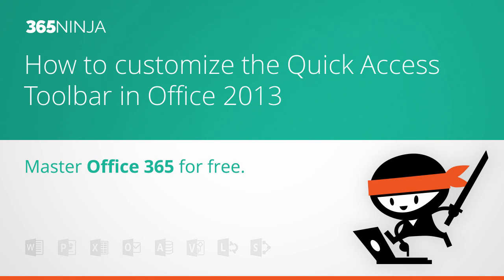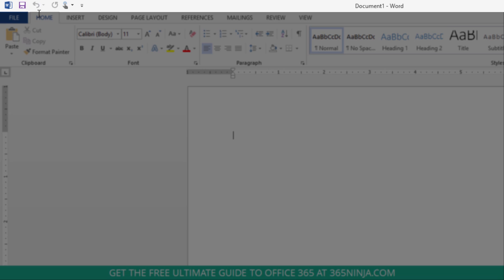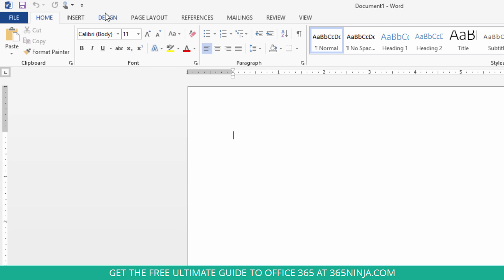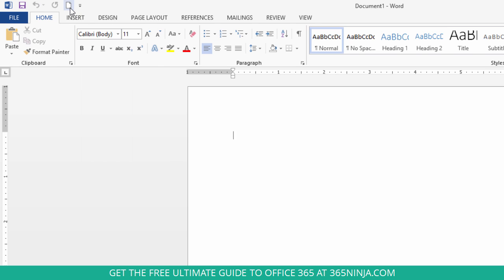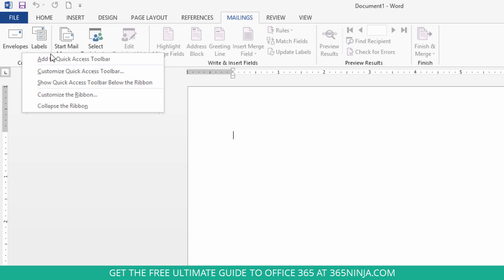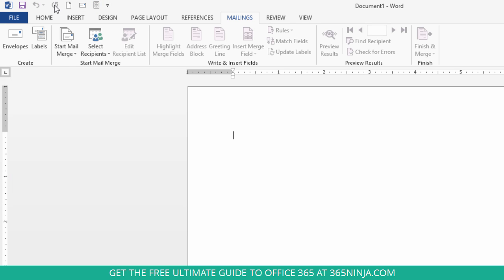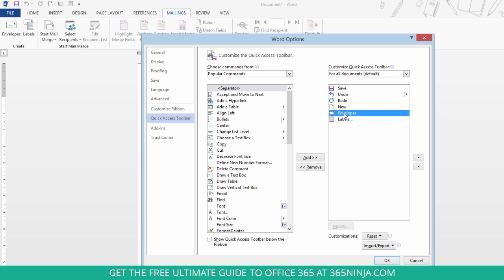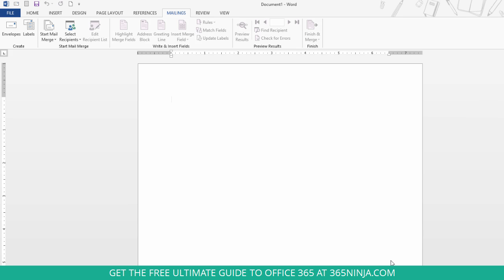How to customize the Quick Access Toolbar in Office 2013